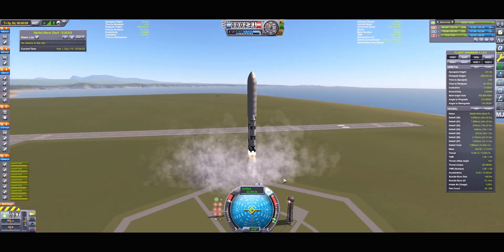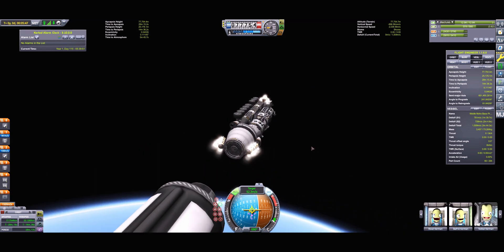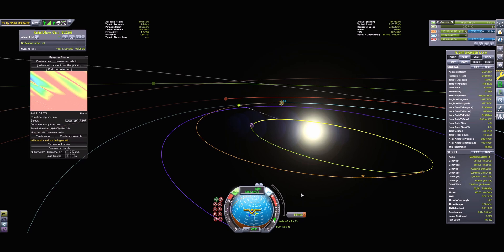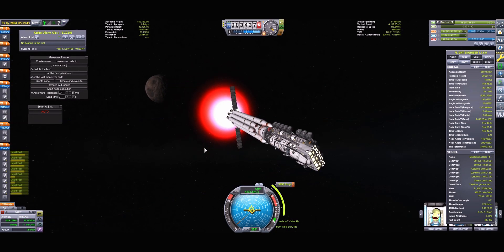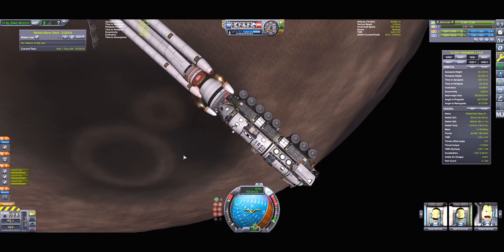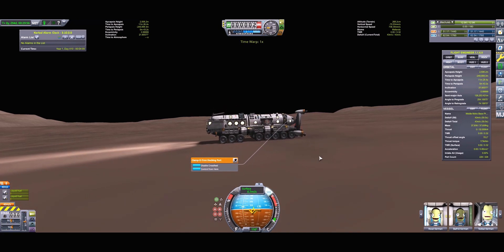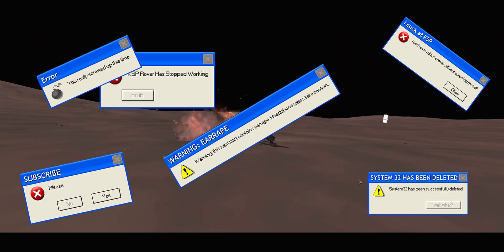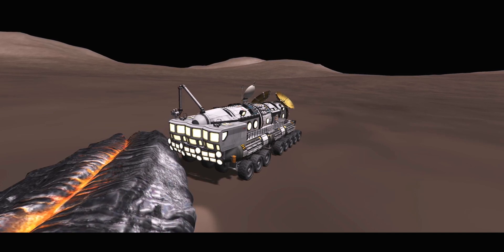MOBILE MOHO BASE | KSP 1.7 Breaking Ground DLC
In this video, I land a mobile rover base onto the surface of Moho, the Mercury analog in Kerbal Space Program 1.7.1 and I am also using the new Breaking Ground DLC. Moho is arguably the most difficult plant to travel to from Kerbin, so enjoy watching me attempt to land on this world for the first time ever!

Error messages created using the Make your own Error Message by © Atom Smasher:

Windows sounds by Microsoft.